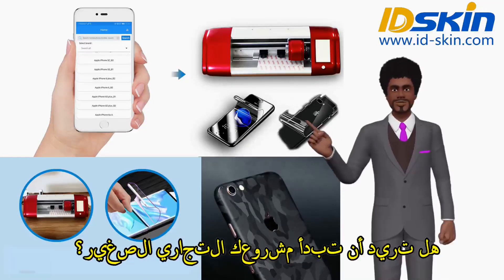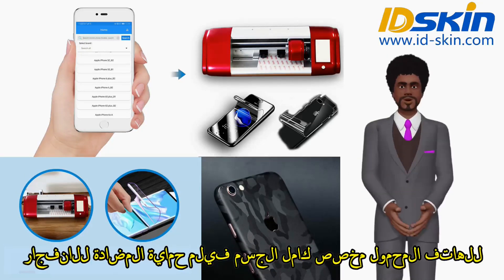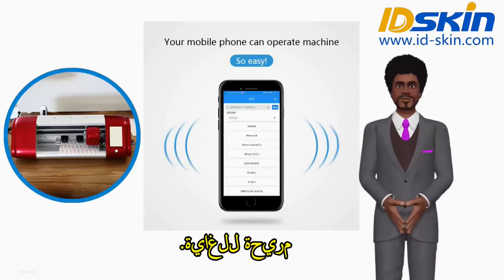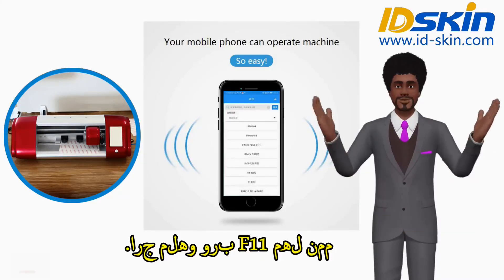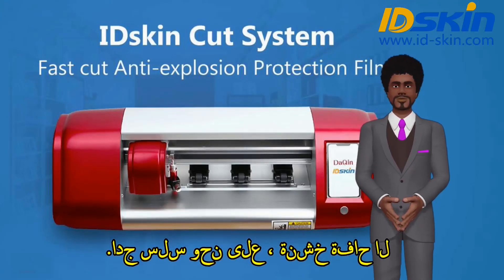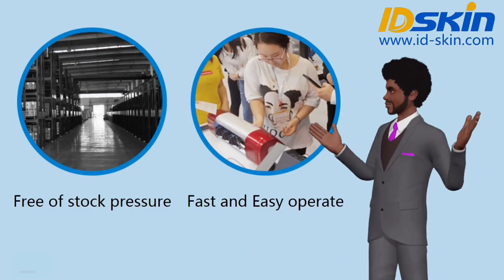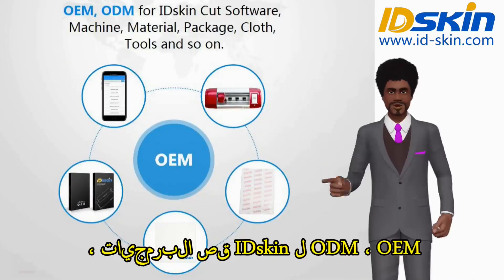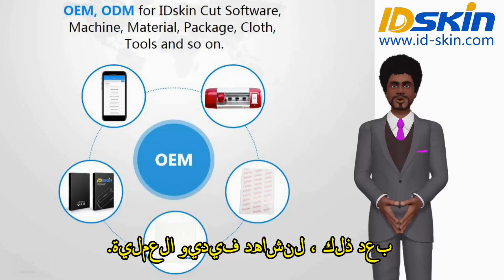جزر القمر آلة صغيرة للأعمال المنزلية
جزر القمر آلة صغيرة للأعمال المنزلية كشك للتسوق فكرة تجارية / مشروع / آلة بتكلفة منخفضة. موقعنا على الإنترنت توفر لك شركة Daqin آلة أعمال صغيرة تعمل في مجال الأكشاك التجارية لتبدأ في حماية واقي الشاشة الخاص بالعلامة التجارية وأعمال الهاتف الخاصة بالجلد الخلفي. شخص واحد يكفي للقيام بهذا العمل في مركز التسوق. أيضًا ، يمكنك القيام بهذا العمل في المنزل ثم بيعه عبر الإنترنت. يمكنك أيضًا إضافة هذا المشروع كمخزن إضافي في: متجر ملحقات الأجهزة المحمولة ، متجر الهواتف المحمولة ، متجر إصلاح الهواتف المحمولة ، كشك التسوق ، موقف المركز التجاري ، كشك السوق وما إلى ذلك. يمكنك أن تصبح صاحب عمل صغير ، أو يمكنك أن تكون رئيسًا تنفيذيًا للفرنك. إذا كان طلبك كبيرًا ، فستقدم Daqin خدمة OEM للبرامج والآلات والمواد والأدوات والقماش ولوحة الدفع والحزمة وما إلى ذلك. يمكنك بناء العلامة التجارية الخاصة بك وبدء أعمال الامتياز الخاصة بك في بلدك أو منطقتك. أو ، يمكنك أن تبدأ مع مجموعة واحدة من آلات IDskin ، يمكنك القيام بذلك بنفسك في كشك مركز التسوق. توفر Daqin كل ما هو ضروري لك لبدء أعمالك التجارية الخاصة بمراكز التسوق في مركز التسوق.